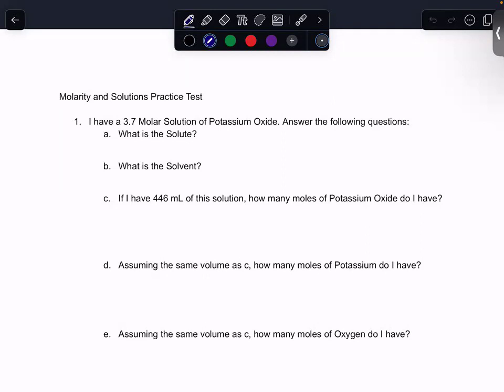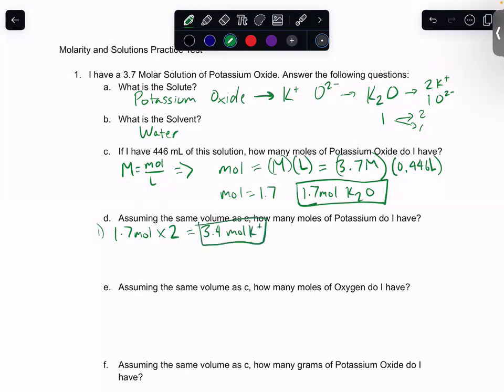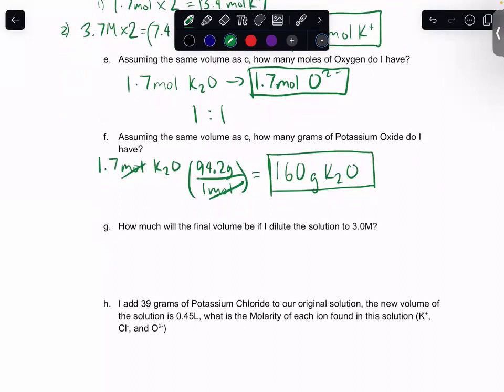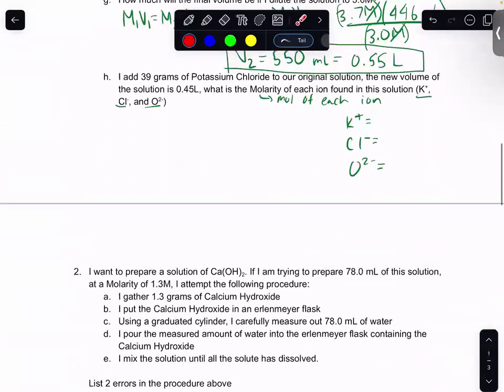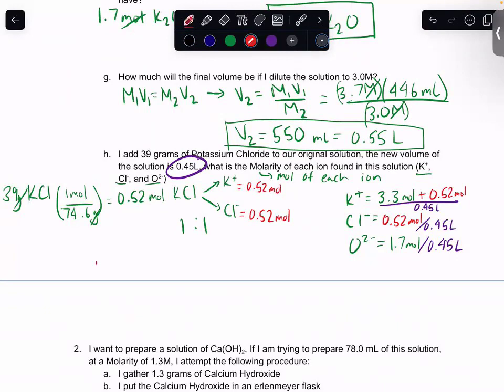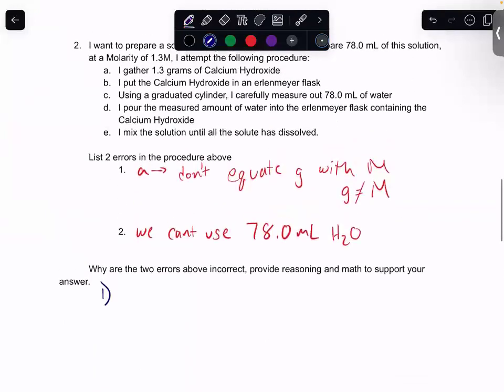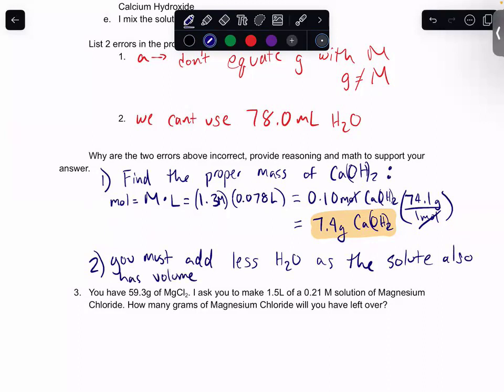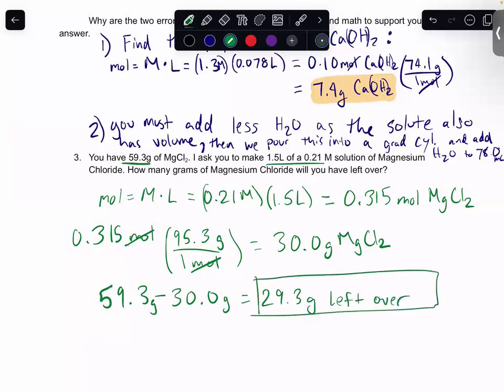Molarity and Solutions Practice Test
Blank Test